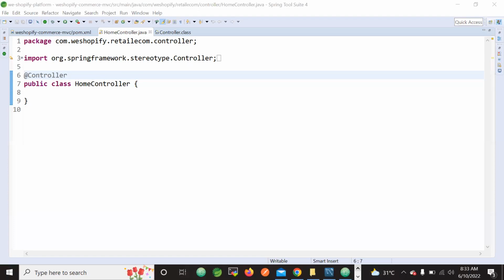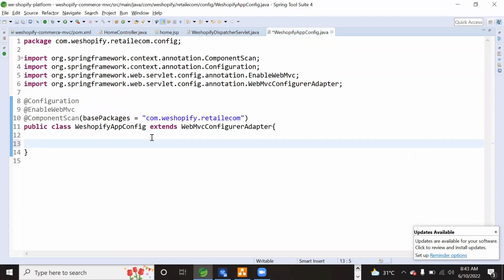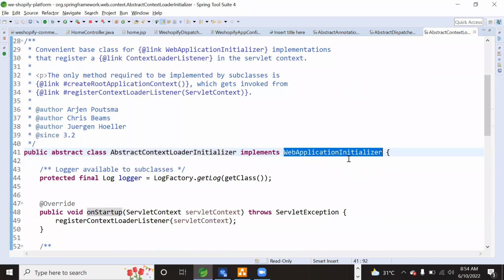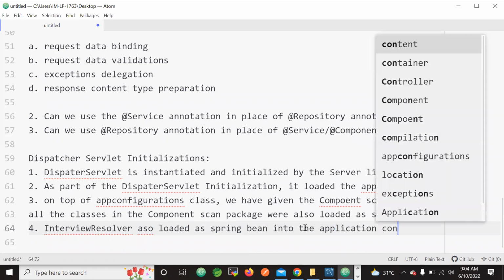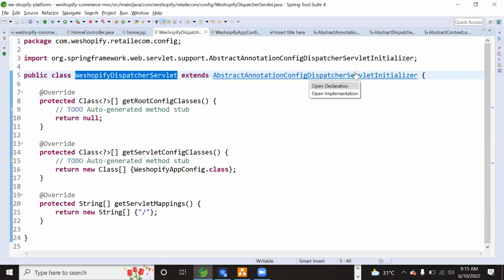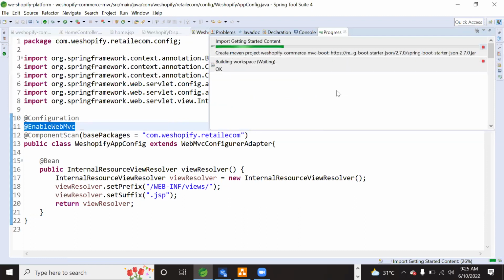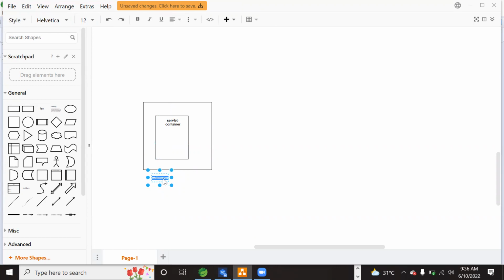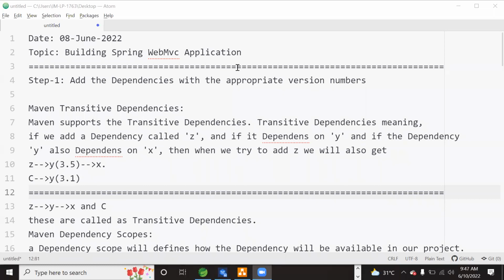SPRING BOOT & MICRO SERVICES tutorials || Demo - 4 || by Mr. Narsi On 10-06-2022 @8:30AM IST